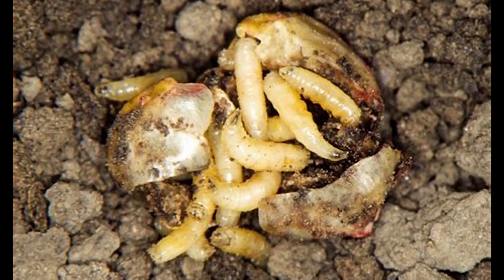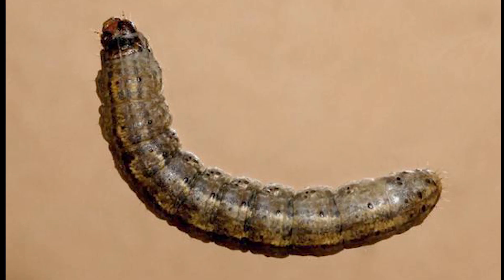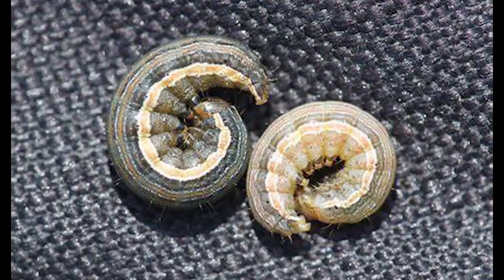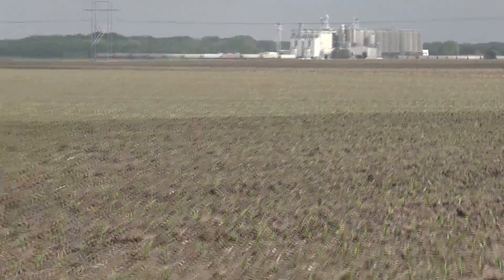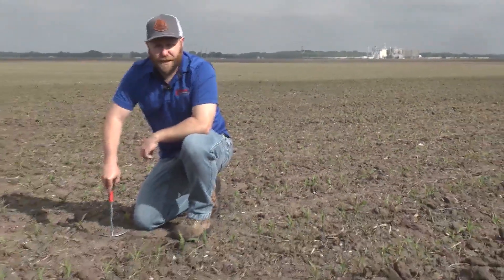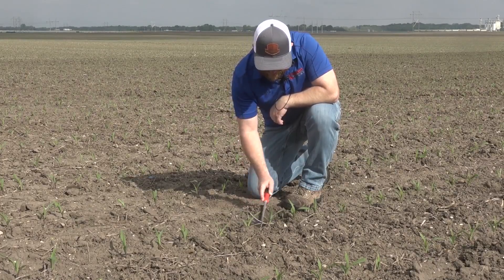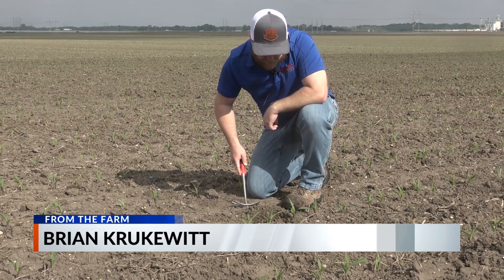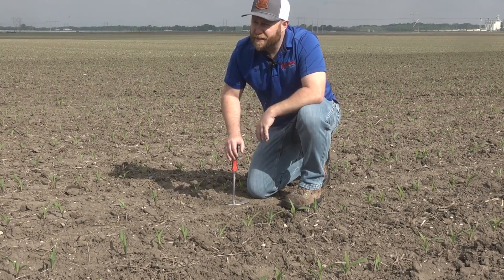From the Farm: Planting crops turns to scouting for insects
The vast majority of crops are either planted or are a day or two away from getting in the ground. But the process is just beginning for scouts to figure out what kind of insects are feeding on emerging corn and soybeans.